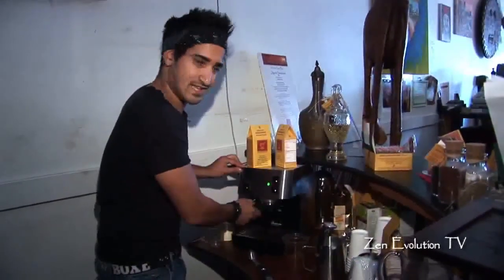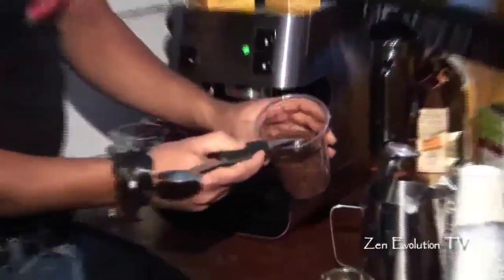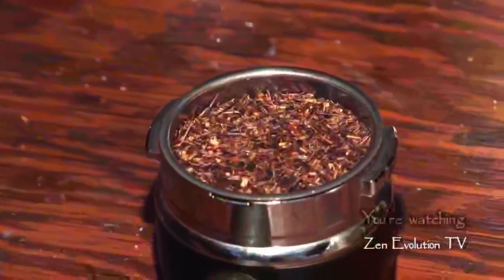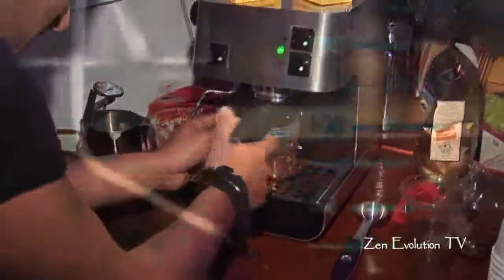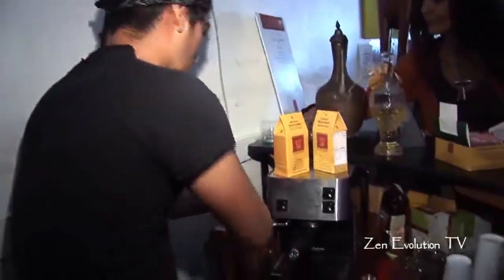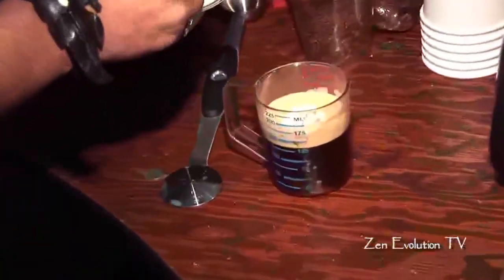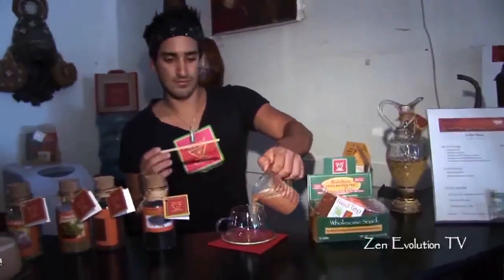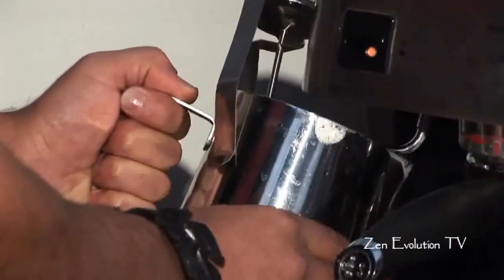What is Rooibos Tea African Red Tea House